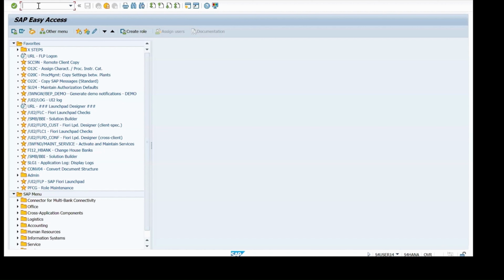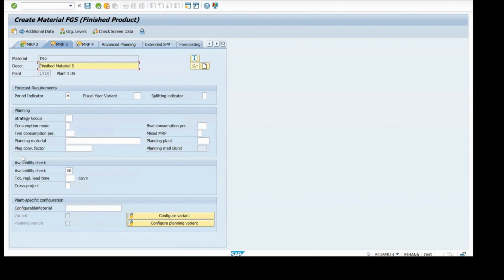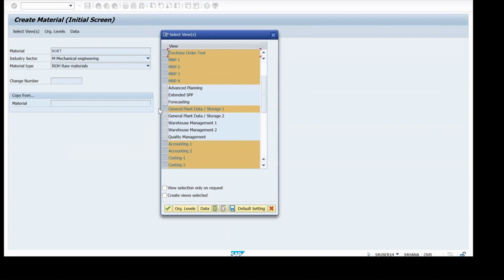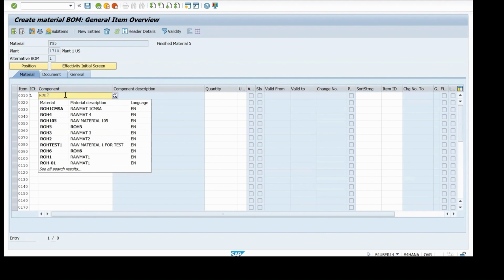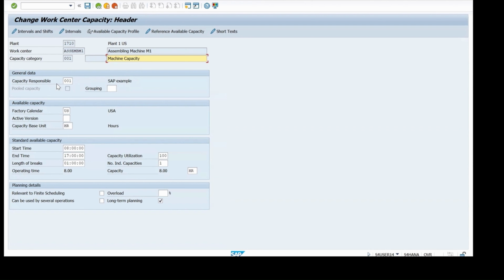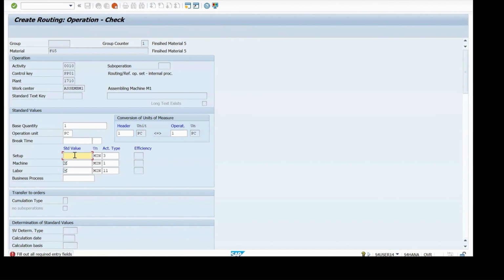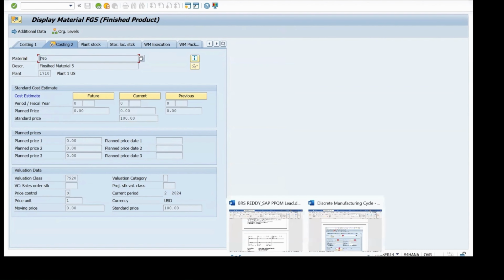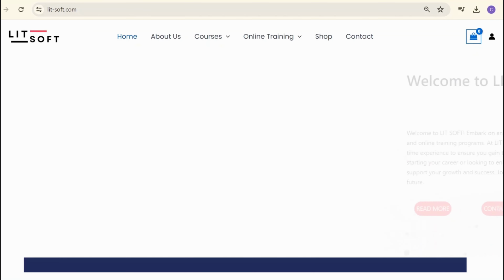PP Material Master Discrete Manufacturing Part 1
Welcome to our LITSOFT SAP S/4HANA PP Discrete Manufacturing Training! 🌟

In this video, we will dive deep into the foundational aspects of SAP S/4HANA's Material Master Data specifically for Discrete Manufacturing. Learn how to configure and manage material master data effectively to streamline your production processes.

📌 What You'll Learn:

Overview of SAP S/4HANA Material Master Data: Understand the importance of material master data in discrete manufacturing.
Detailed Exploration of Key Elements: Get insights into essential fields like material types, industry sectors, and material groups.
Configuration and Maintenance: Learn practical tips for seamless configuration and maintenance of material master data.
Integration with Other Modules: Discover how material master data interacts with modules like MM (Materials Management), PP (Production Planning), and SD (Sales and Distribution).
Stay updated with our comprehensive SAP tutorials and configuration guides.